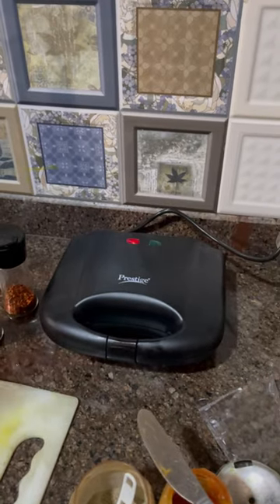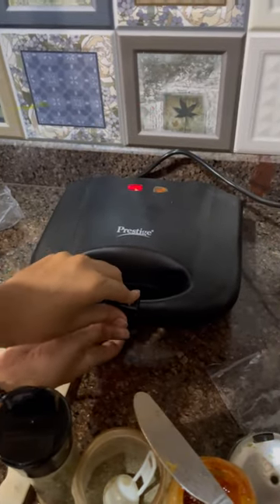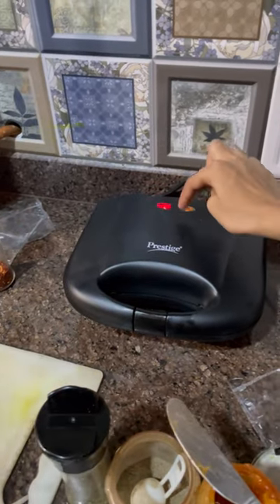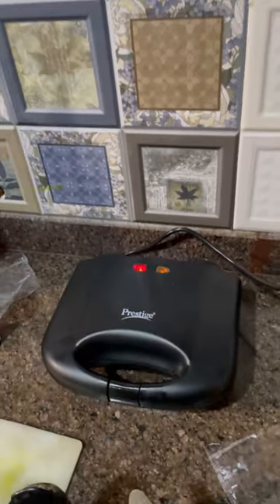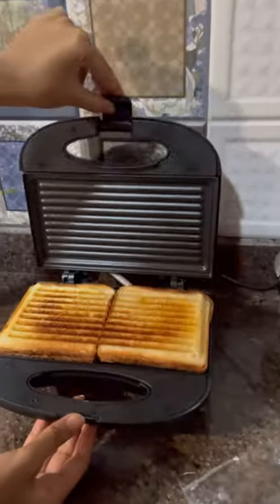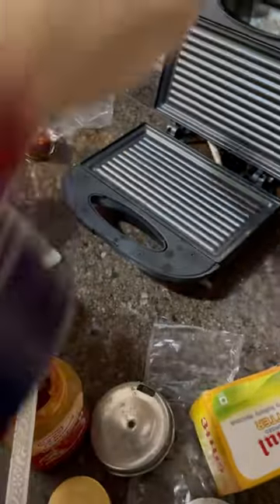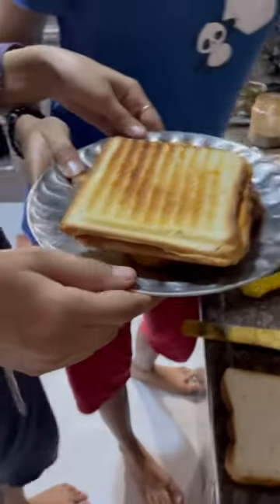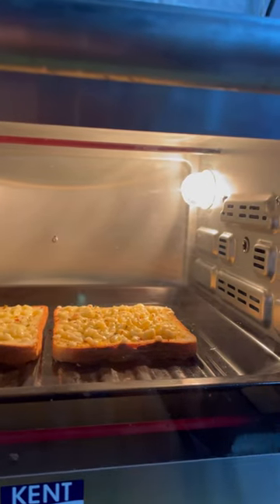Testing our *NEW* Sandwich Maker 🥳